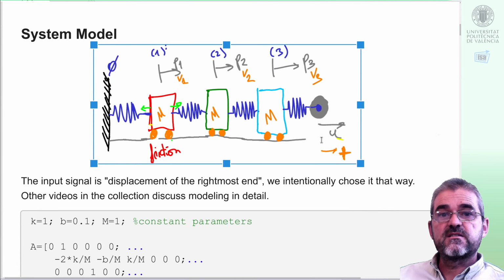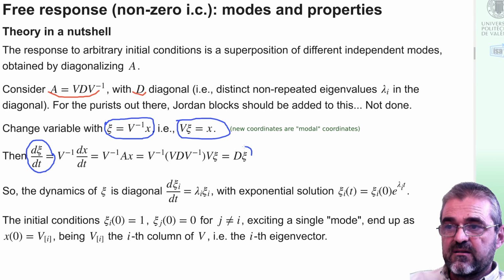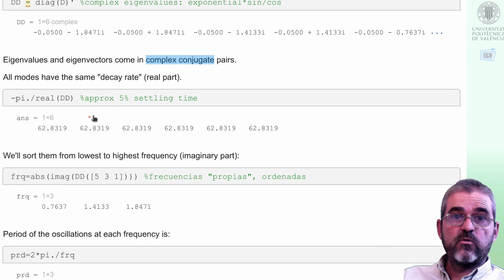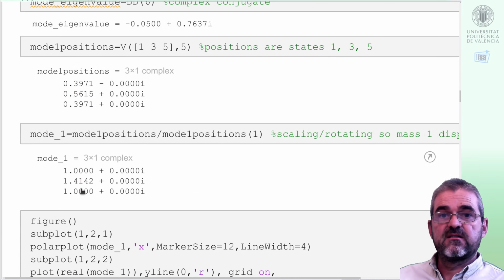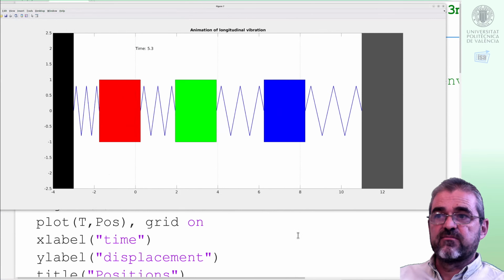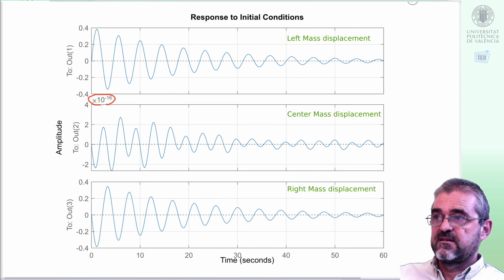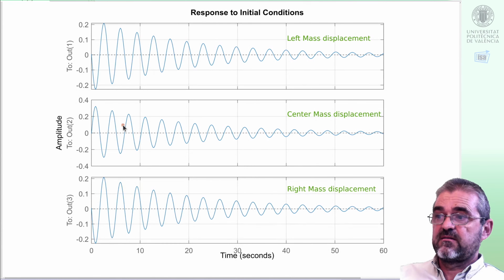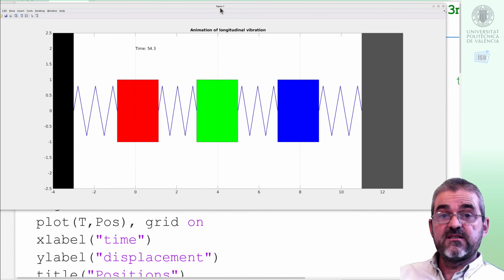3 mass 4 spring mechanical system: modal analysis, free response oscillations (damped)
This video presents an analysis of the free response mode shapes of a 3-mass, 4-spring system whose modeling was detailed in the videos

The Matlab code to visualize an animation of the movement of said masses was detailed in the video ; this code will be used (with minor variations) also in this video to present the results, but its detail will not be explained since it was already done in the aforementioned video.

Basically, the modes of the free response are given by eigenvalues and eigenvectors of the matrix A in a representation {dx}/{dt}=Ax+Bu, where, obviously, the term Bu has no relevance in the free response studied here.

In this case, A has complex eigenvalues and eigenvectors. The real part of the eigenvalues (decay rate) allows approximating the duration of the transient (time until the oscillations disappear); it is the same in all modes, although it need not be in a general case. The imaginary part is the frequency of the oscillations in radians per second.

In this system, the free response has three oscillatory modes that last 65 seconds to disappear, of different frequencies and with the masses either in phase or in phase opposition.

Eigenvalues and eigenvectors are analyzed, and the real part of the eigenvectors is loaded as initial condition to simulate each mode, and to display an animation of it, so that the meaning of the mode is better understood. These modes are similar but not the same as "resonance" modes (forced response to sinusoidal input).